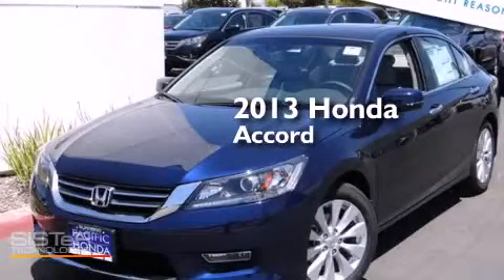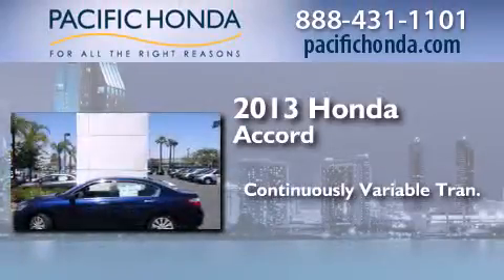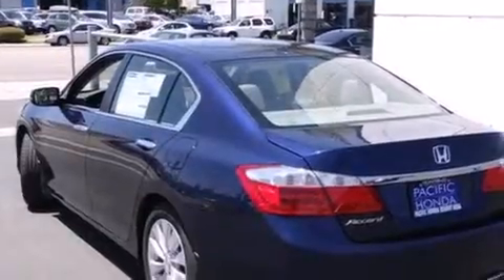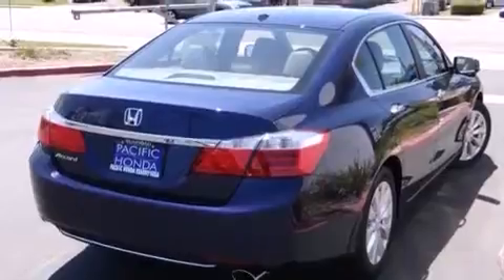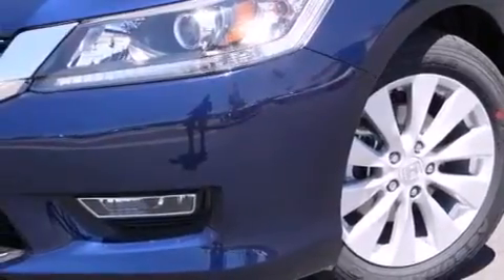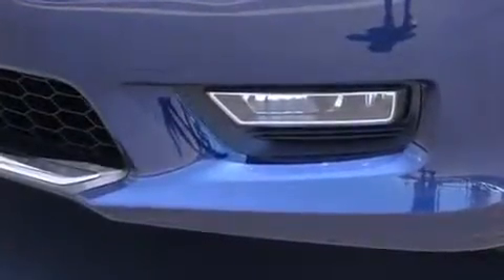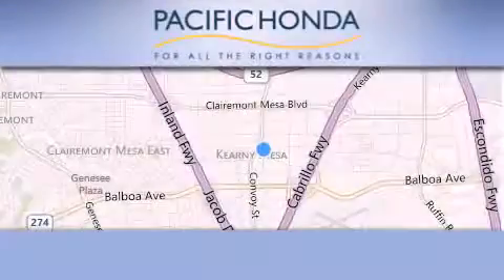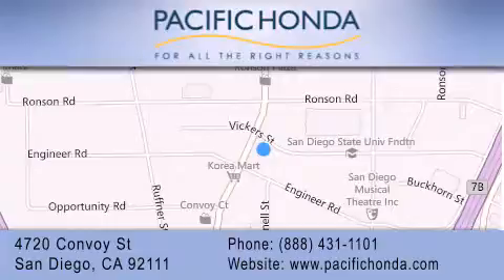2013 Honda Accord San Diego CA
We have been honored to serve the San Diego CA area , we promise that your experience at our dealership will exceed your expectations ! Year : 2013 Make : Honda Model : Accord Engine : 2.4L 4 cyls Trans . : Continuously Variable (CVT) Exterior : Obsidian Blue Pearl Miles : 10 Stock : 132875 Pacific Honda 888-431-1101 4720 Convoy Street San Diego , CA 92111